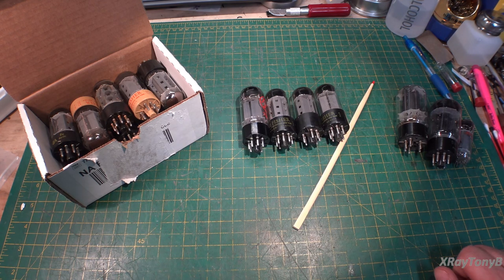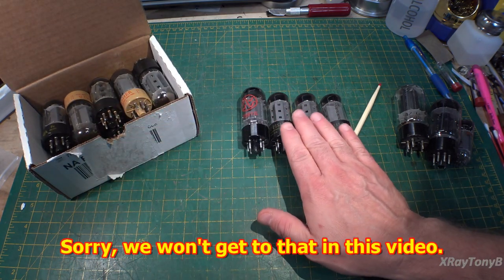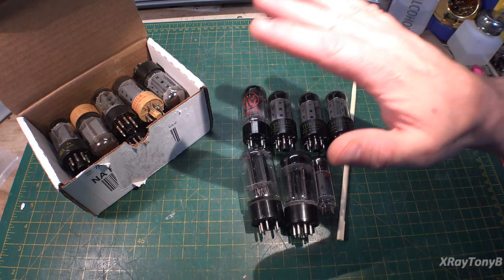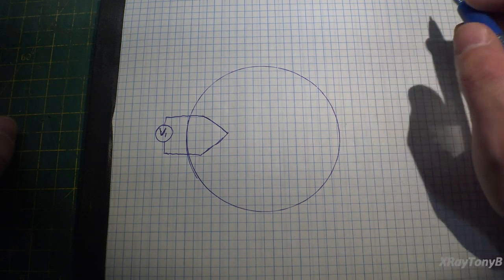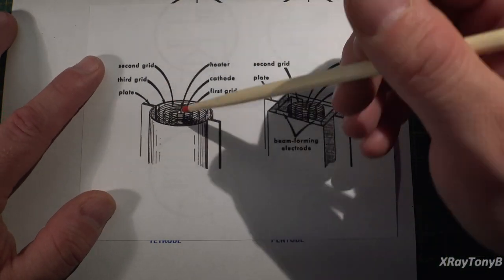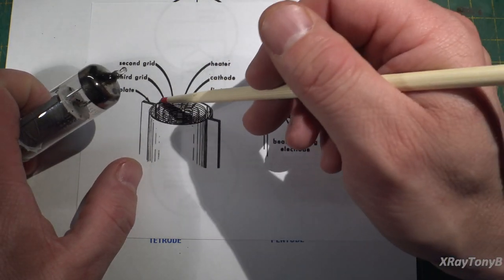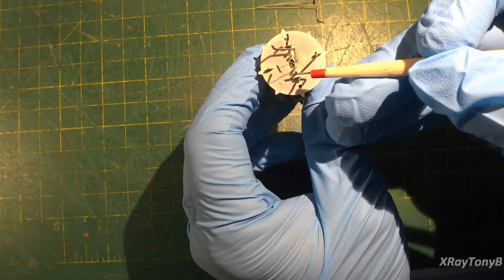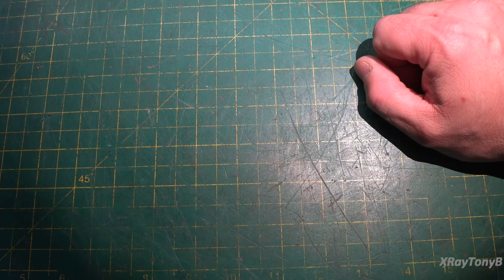Tube Talk - Pentode vs. Beam Tetrode and how they work